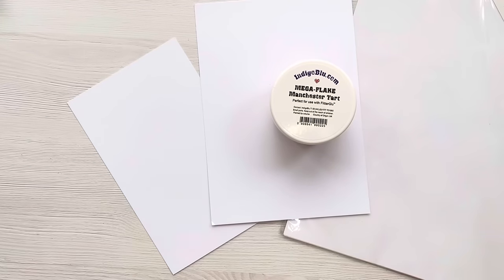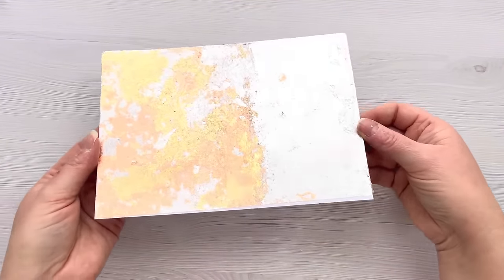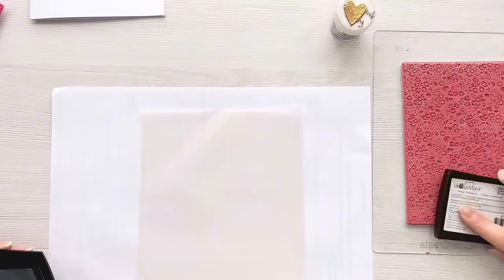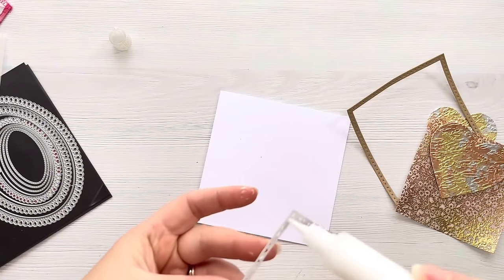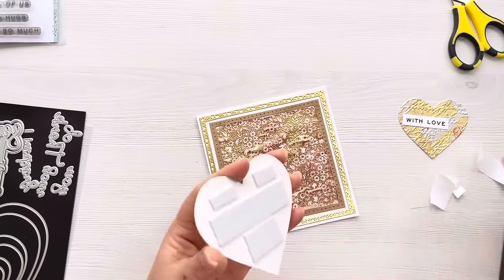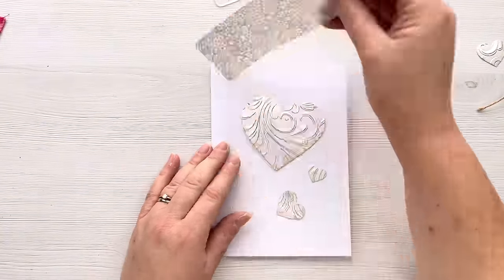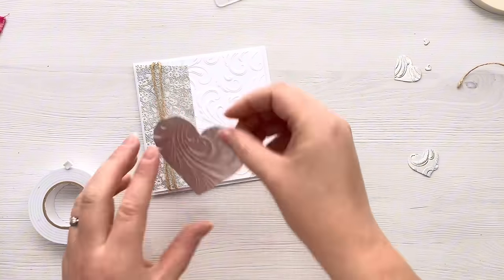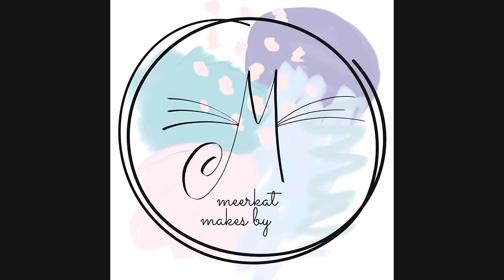Gilding flakes with NO tacky glue needed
In today's video we are going to be making a couple of cards using gilding flakes and double sided adhesive sheets - no glue needed!

H7FM0OCC7MMG

Paper Roses Lots and Lots of Squares Nesting Dies

Script Text Embossing Folder

Foam Tape:

Craft UK 5 x 5 Card Blanks and Envelopes